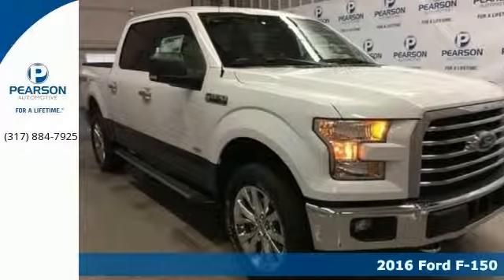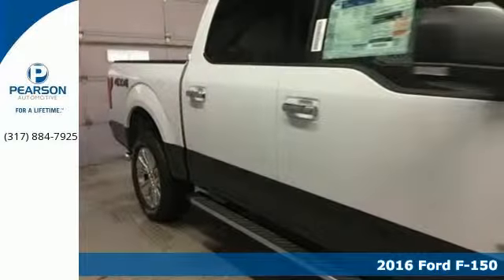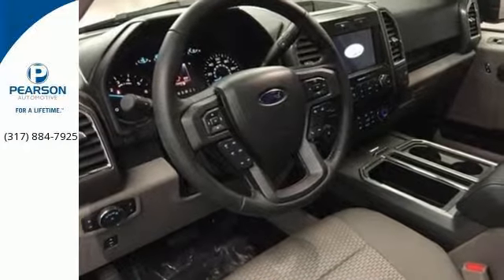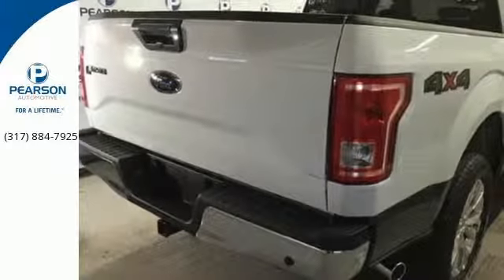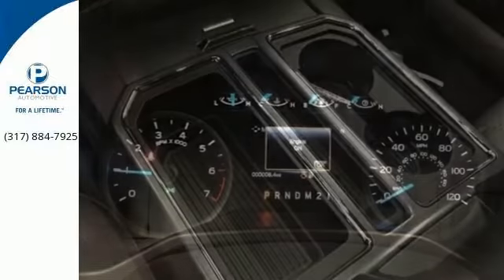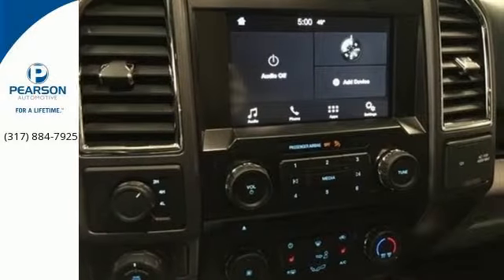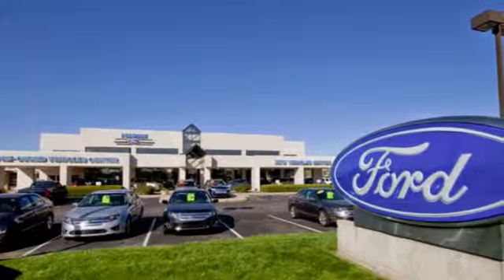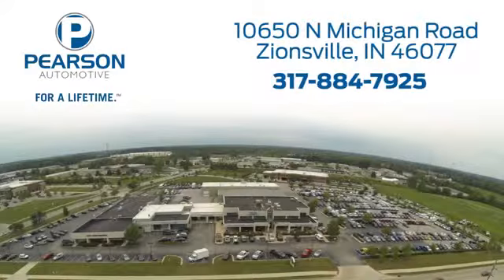2016 Ford F-150 Zionsville IN Carmel, IN #25745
Year: 2016
Make: Ford
Model: F-150
Trim: XLT
Engine: 6 Cyl - 3.5 L
Transmission: Automatic
Color: Oxford White
Interior: Medium Earth Gray
Stock #: 25745
VIN: 1FTEW1EG0GFA99510
br-2016 F150 4X4 SUPERCREW XLT br-3.5L V6 ECOBOOST ENGINE br-REAR VIEW CAMERA br-SIRIUS XM SATELLITE RADIO br-REMOTE START SYSTEM br-REVERSE SENSING SYSTEM br-SYNC 3 br-110V/400W OUTLET br-POWER SLIDING REAR WINDOW br-REAR WINDOW DEFROSTER br-LED BOX LIGHTING br-XLT CHROME APPEARANCE PACKAGE br-CHROME STEP BARS br-PRO TRAILER BACKUP ASSIST br-TRAILER TOW PACKAGE br-MIRROR MAN FOLD W/POWER GLASS br-20 CHROME LIKE PVD WHEELS br-INTEGRATED TRAILER BRAKE CONT br-LOWER TWO TONE PAINT brbrA tug of war champion. King-size traveling chambers. You'll be hard pressed to find a better truck than this rock solid 2016 Ford F-150. Climb into this hard-working F-150 and get some work done, PRONTO! Pearson Ford... FOR A LIFETIME! Call one of our Internet Managers.

Address:
10650 North Michigan Road